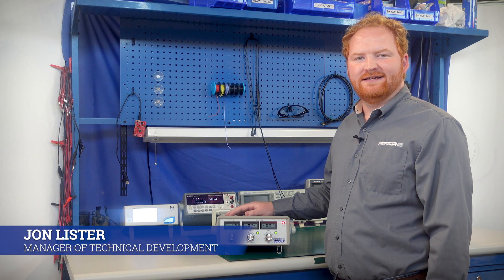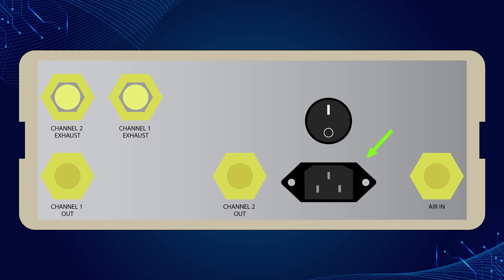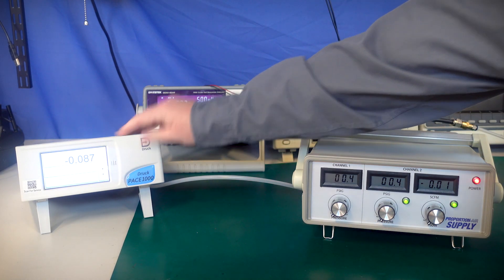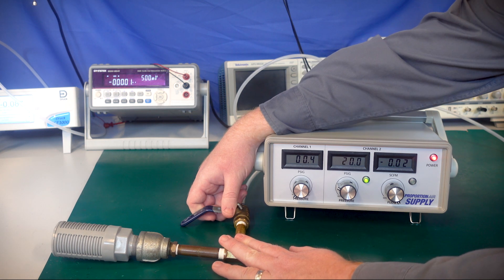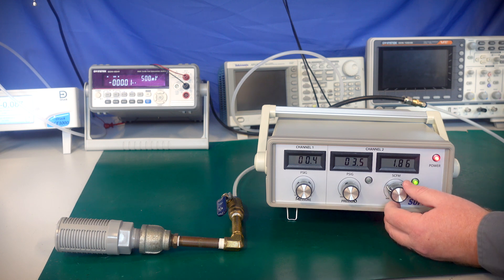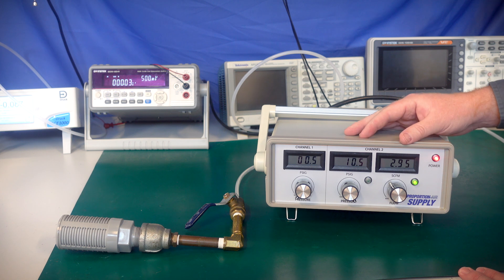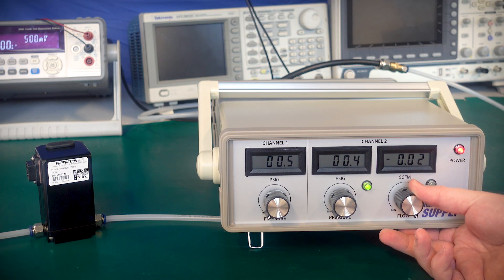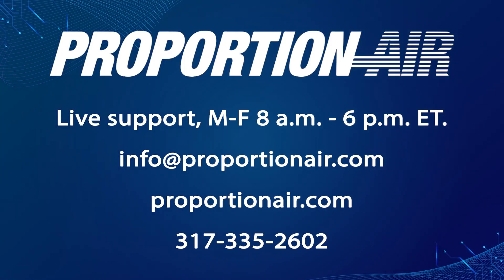Proportion-Air Supply | Pressure & Flow Control In One Device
Perfect for developing, testing and diagnosing pneumatic equipment, the Proportion-Air Supply fits onto a laboratory benchtop alongside other equipment like power supplies and oscilloscopes. Executing burst tests, creating flow curves and calibrating air-piloted regulators are just a few of the applications this rugged device can accomplish.

The compact, all-in-one unit replaces the need for separate regulators and flow gauges attached to needle valves, a common setup for pneumatic testing. Each device includes two channel options. One output channel is solely for pressure regulation, ideal for simple testing processes. A second channel regulates flow or pressure at the same time, similar to the way a variable DC power supply regulates voltage or current. Easy-to-read digital panel meters show the pressure or flow being achieved, and LED lights indicate power and when the desired pressure or flow has reached its setpoint.

The Supply works with shop air, instrument air or inert bottle gases. See below for additional specifications.

0:00 Intro
0:15 How it works
0:40 Specifications
0:51 Connections
1:02 Benefits
1:23 Channel 1 Demo
1:42 Channel 2 Demo
3:39 Common Applications
3:50 Flow Testing
4:20 Outro